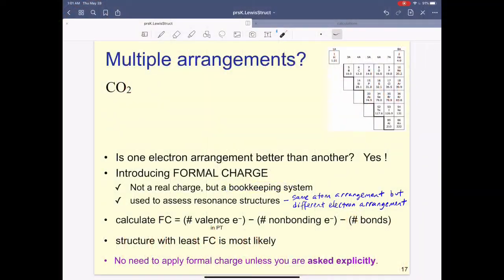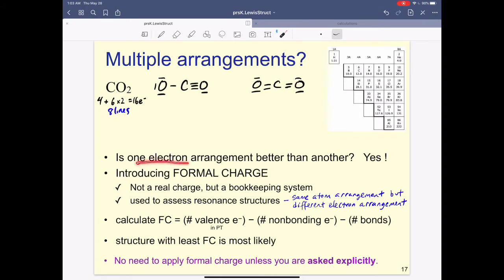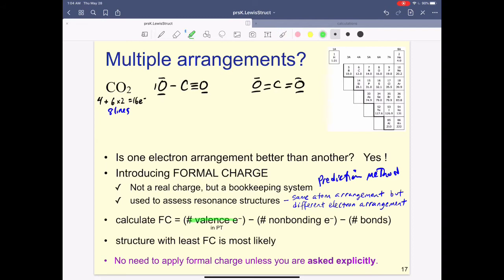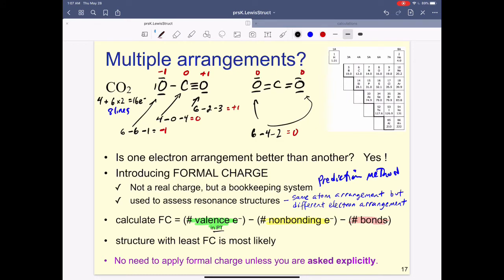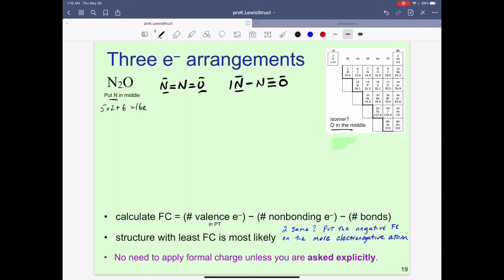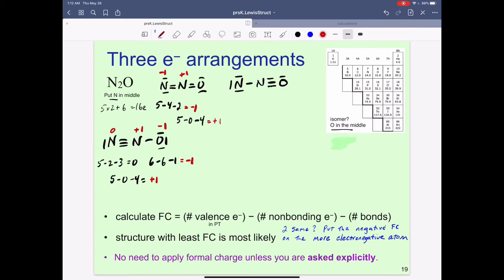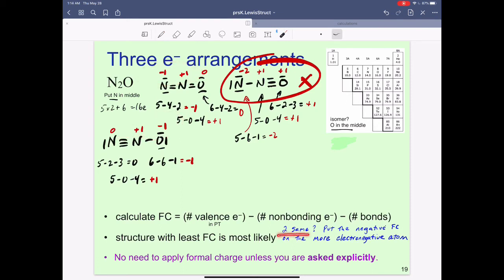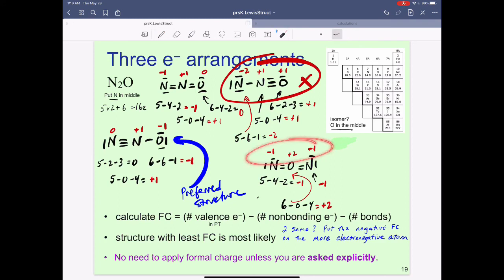Hon K.Resonance & Formal Charge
Introduction to resonance structures and applying formal charge to unequal resonance structures